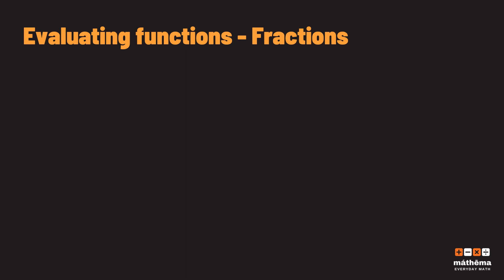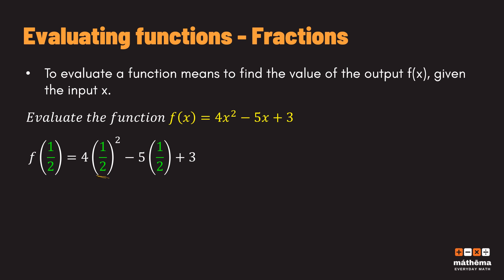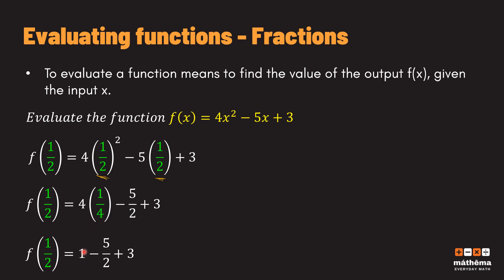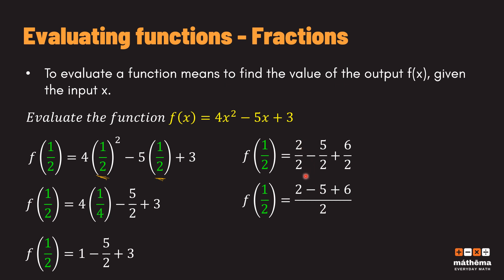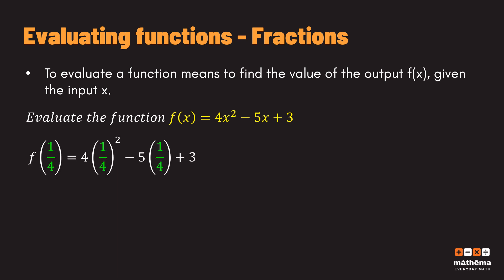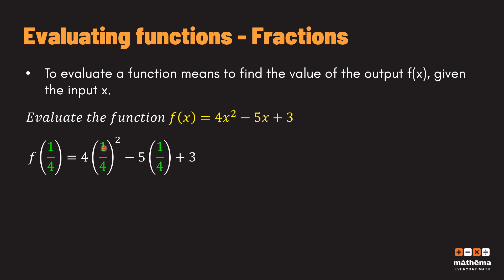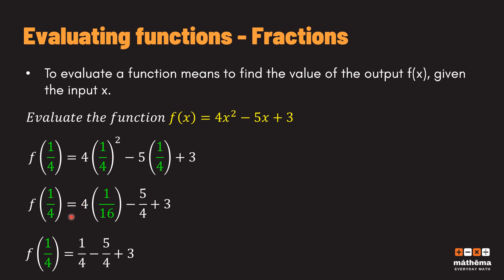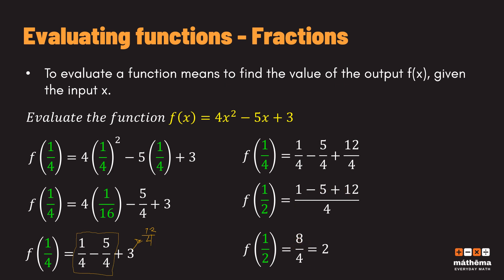Fractions - Evaluating Functions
This video shows the step by step process on how to evaluate functions if the value of x is a fraction